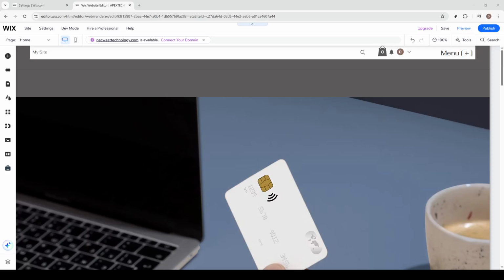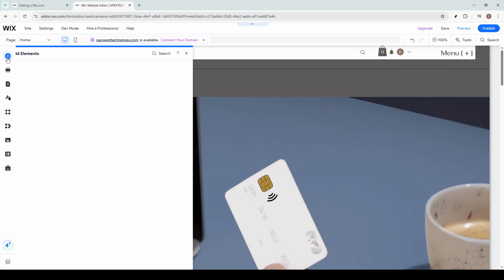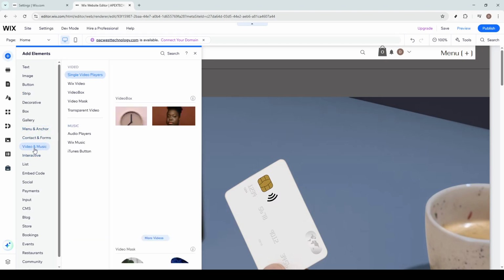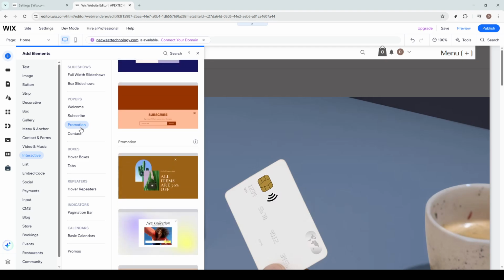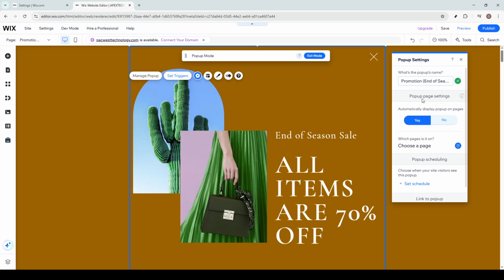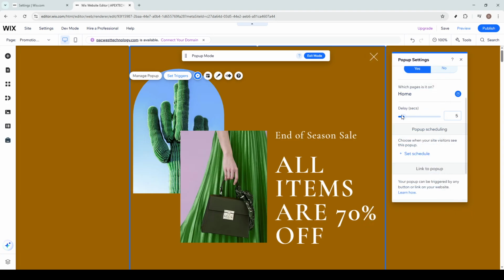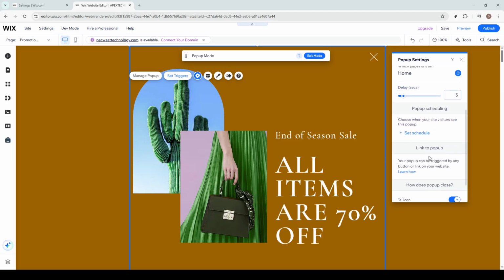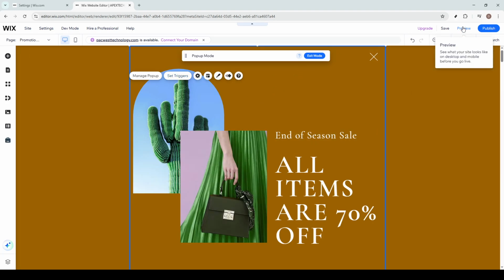How to Add a Popup to Your Wix Website (Quick & Easy)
Learn how to add a popup to your Wix website using built-in tools and lightbox features. This tutorial shows how to create email signups, promotions, announcements, and custom pop-ups that boost engagement. Perfect for beginners wanting fast website improvements.